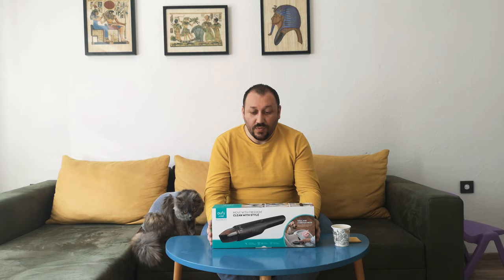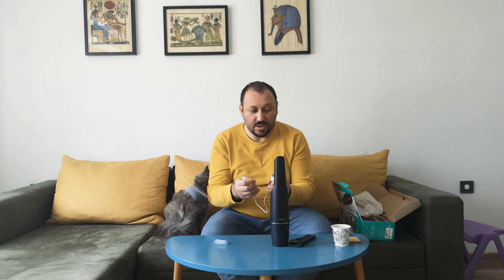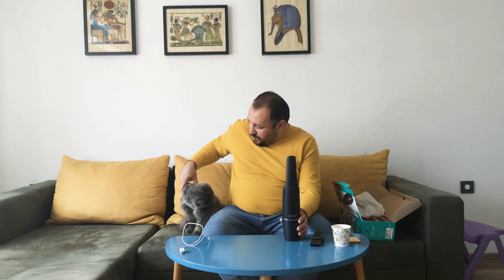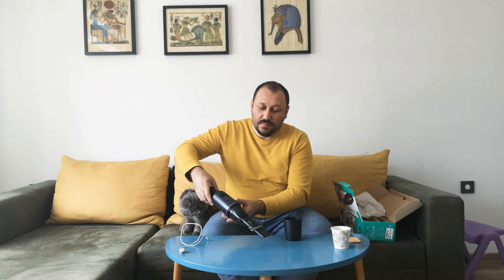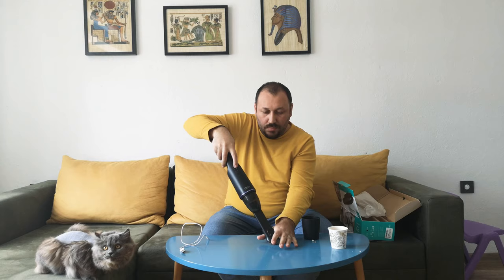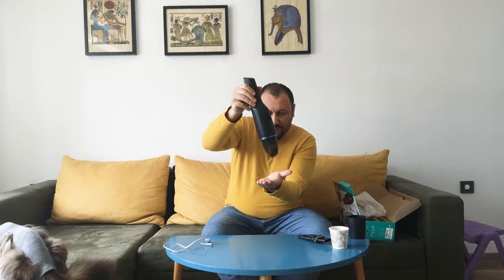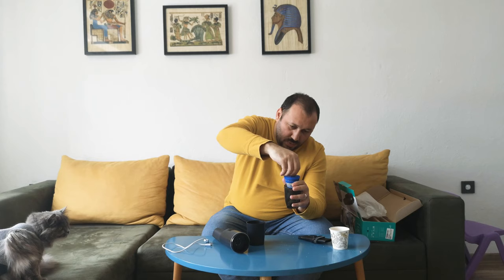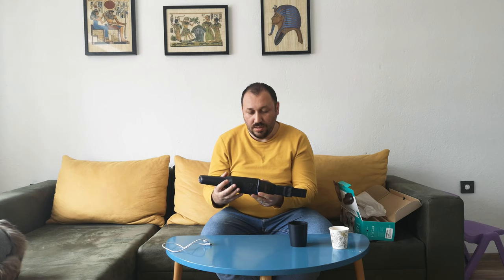EUFY HomeVac H11 English Review Unboxing opening and review, Compact hand vacuum.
LINKS

DE - White Updated